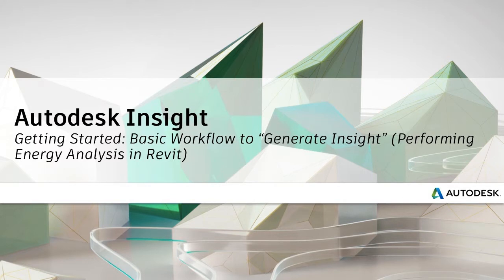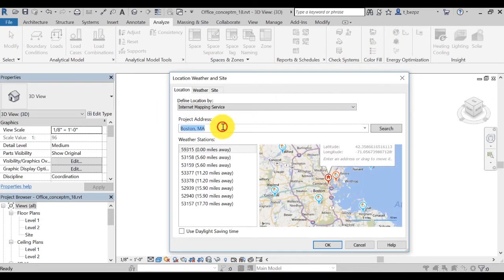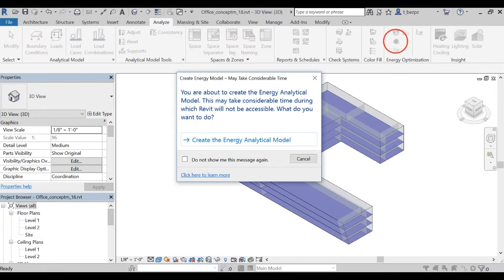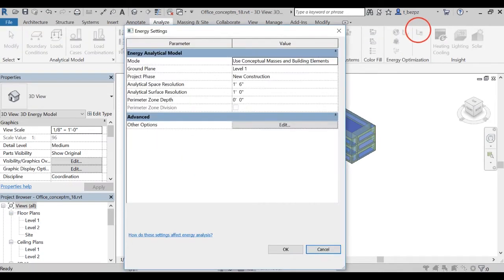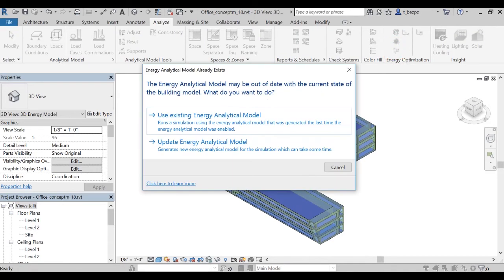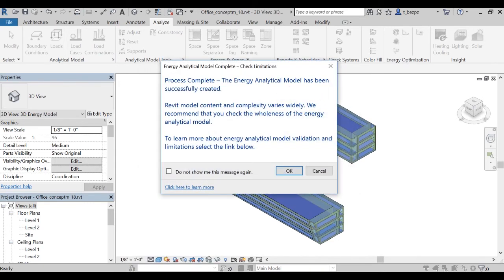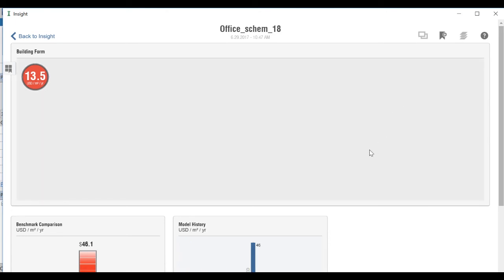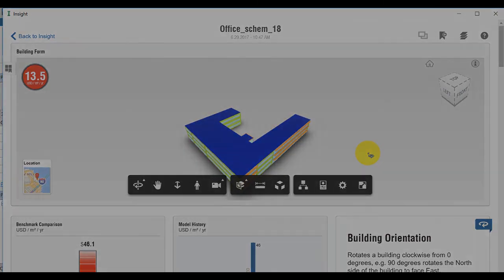03. Basic workflow to "Generate Insight" (Performing Energy Analysis in Revit)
Video Description:
Let’s explore the basic of using Insight and the workflow you will be using in most models and cases.
Generate an insight means performing an energy analysis on your model. The basic workflow presented in this video can be applied to all models but you’ll need to adapt and add to it to fit your model complexity and needs. The next videos will help you customize your analysis. But first, let’s review the basic workflow to generate an Insight.

1. Click on the Analyze tab.

2. Then click on Location. Before performing energy optimization of the building model, specify its geographic location.
Set the location in One Market St, San Francisco.

3. This icon is to “create energy model.”

4. The energy model is a special form of your Revit model’s geometry, which is used for the Insight Analysis. Click on Create the Energy Model.

5. Click on the energy setting icon – Insight comes with a robust set of default parameters, so it’s not necessary to change anything in the energy setting at this stage. We’ll cover these parameters in a later video.

6. Click then on ‘Generate’: it generates the Insight of the energy model. By clicking on it, it opens a pop-up window asking you to use your existing energy model or to create a new one. As you just created an energy model and didn’t modify your model in Revit, you should just click on “use existing energy model”.

7. Another window pops up when the process is complete, you are now ready to generate Insight – click OK. You also get an email confirmation that your model is received and another one when your analysis is complete and ready for study.

8. To access the results of the simulation:
a. Click on the “Optimize” icon in Revit;
b. You can also click the link in the Analysis Complete email
and sign in with your Autodesk account, click on Insights, click on All Uncategorized; and click on your model.